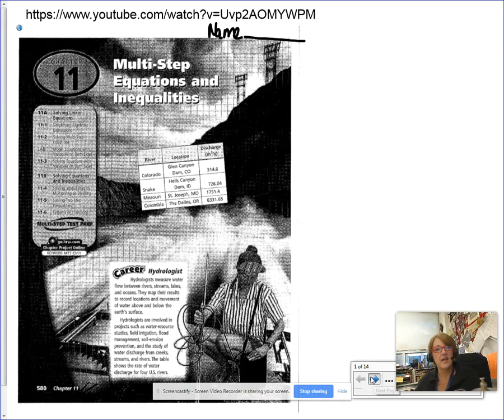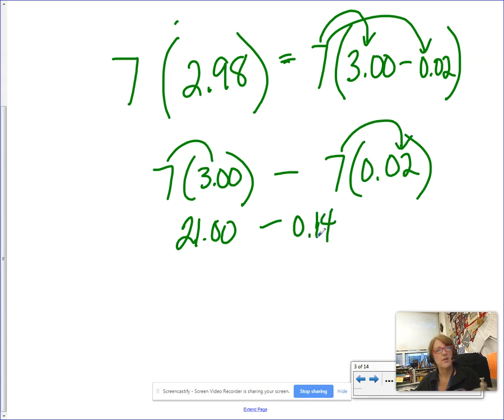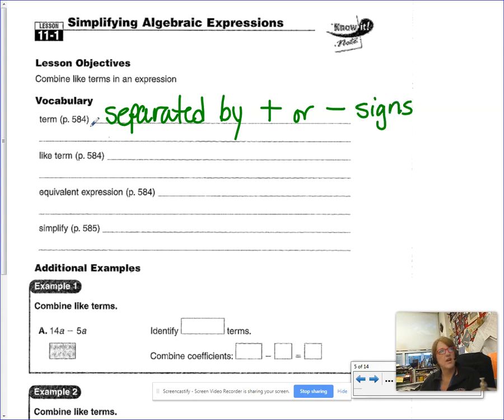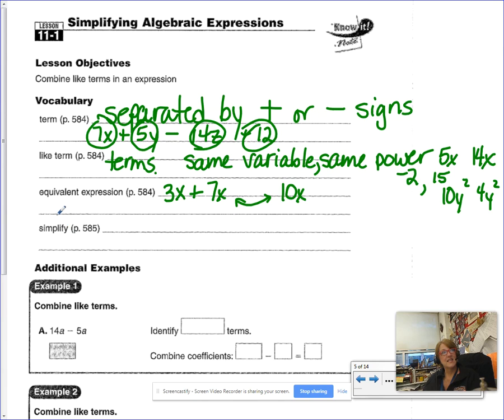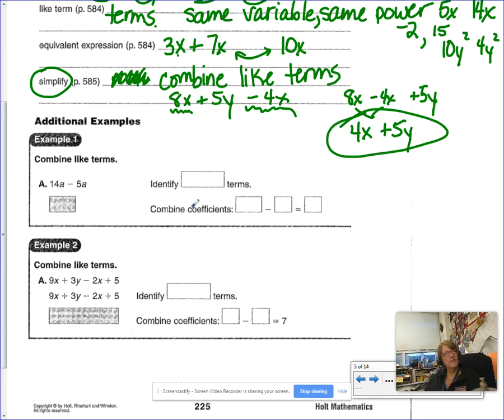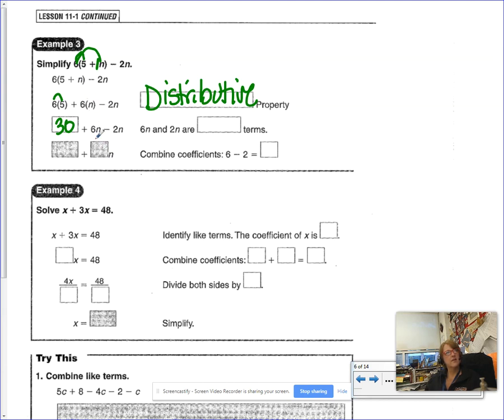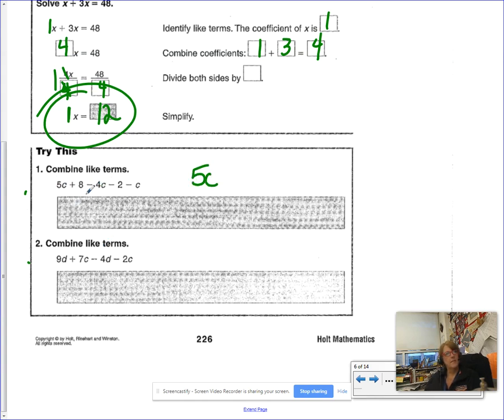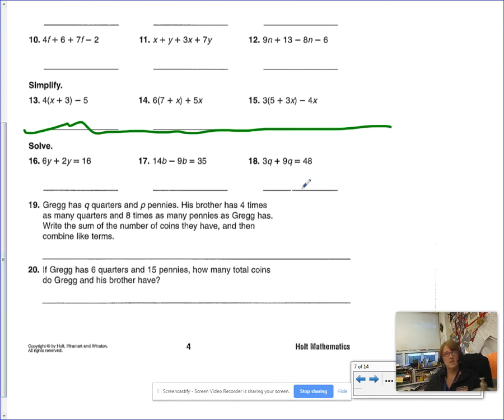May 23, 2019 6:58 AM